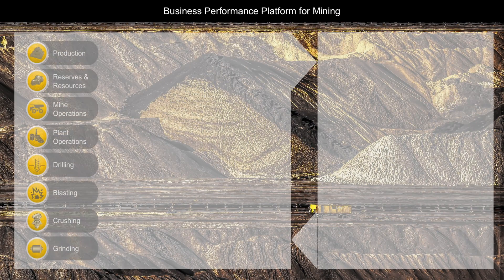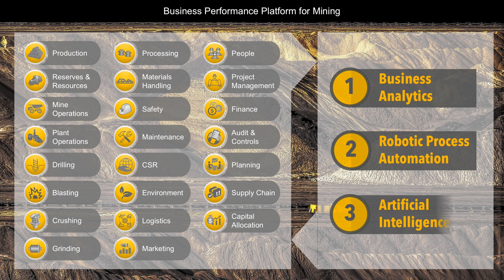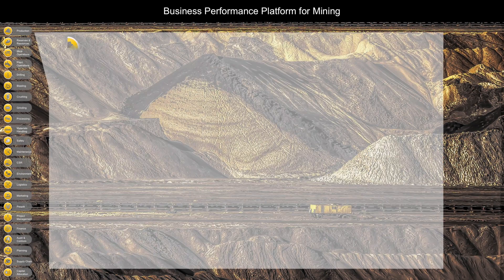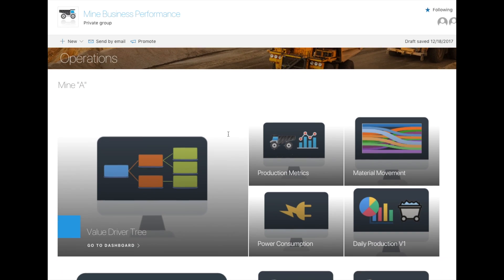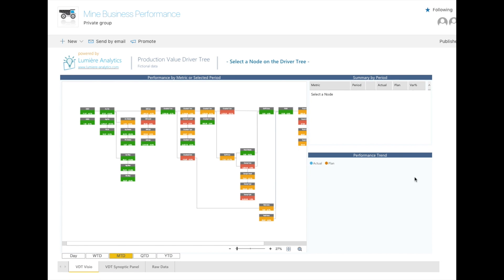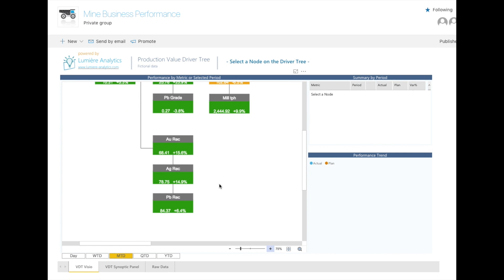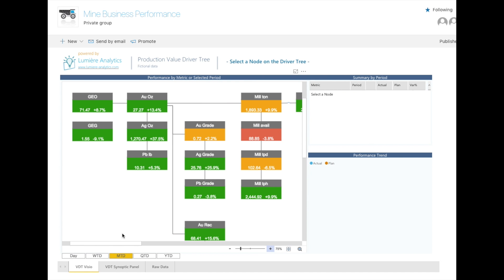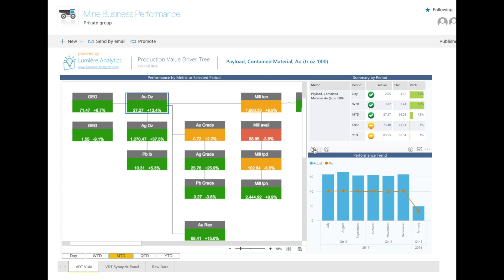Mining BPM - Production Value Driver Tree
Introducing Lumière, the Business Performance Platform for the Mining Industry